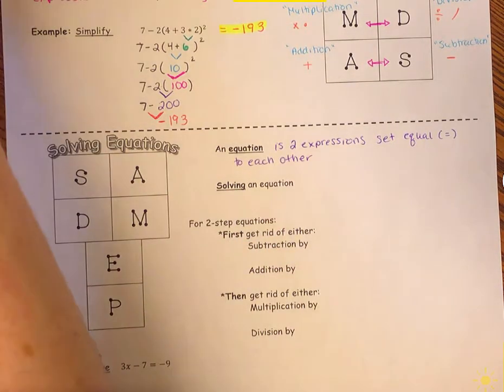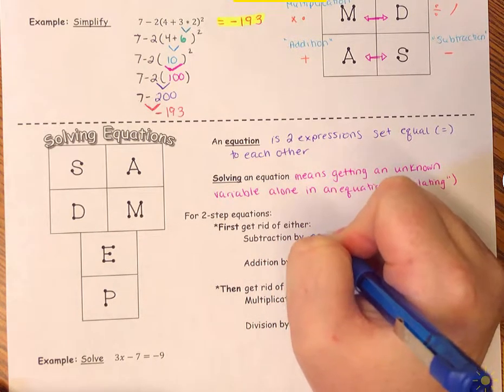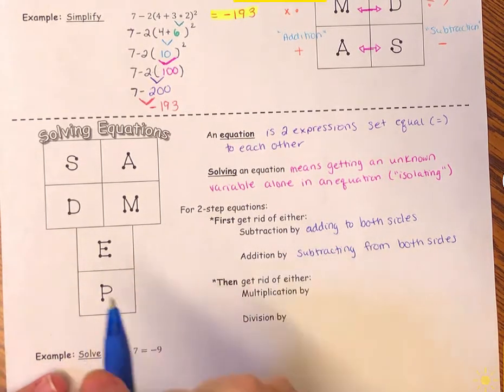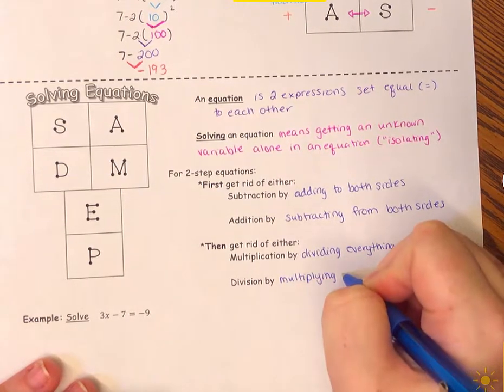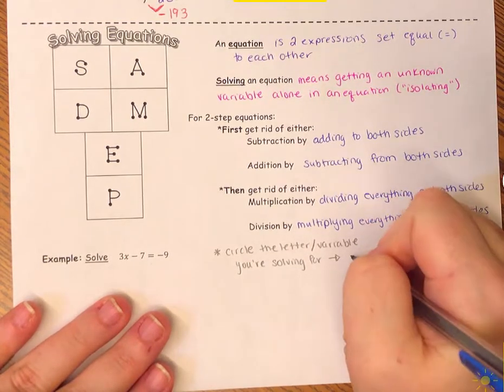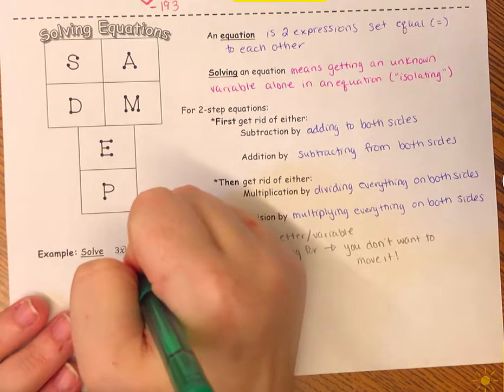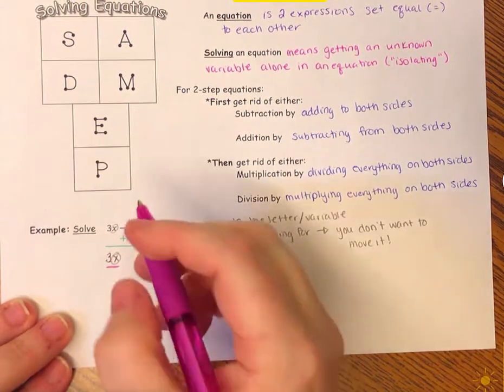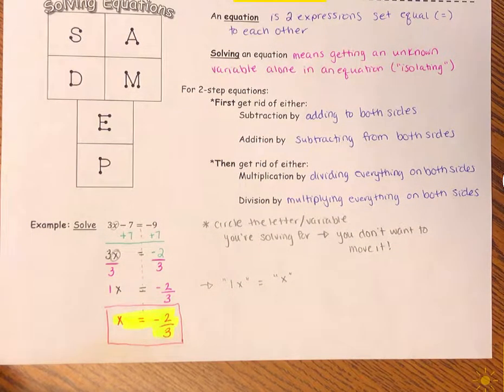m1 PEMDAS vs SADMEP SADMEP